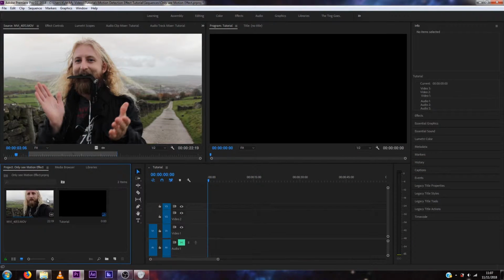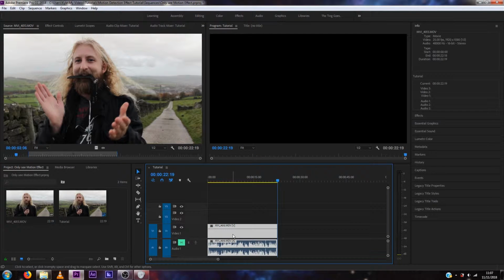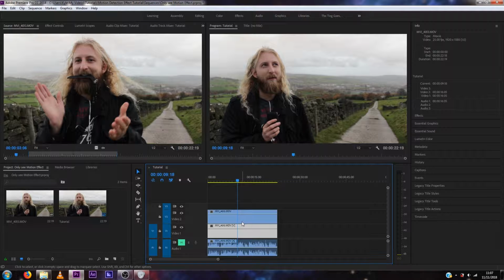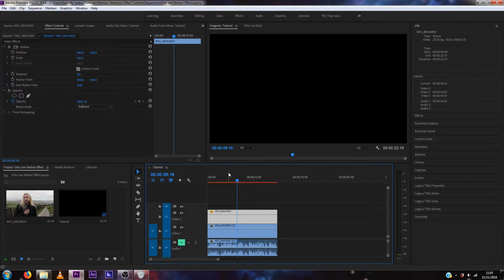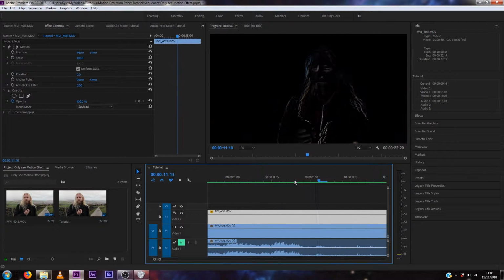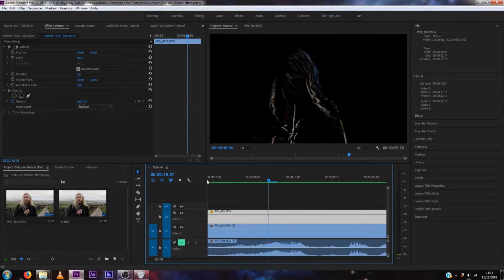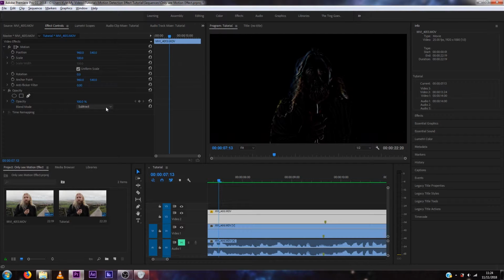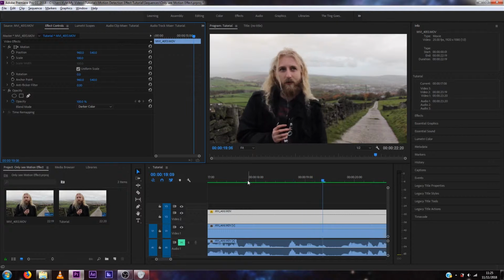Fun With Blending Modes | Adobe Premiere Tutorial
A quick look at some bizarre effects you can do using blending modes.